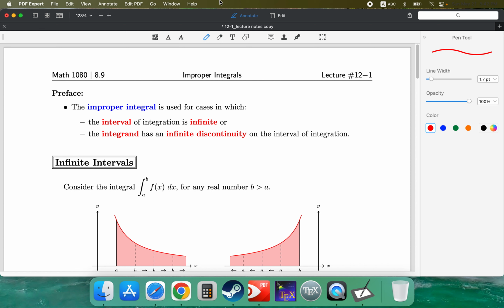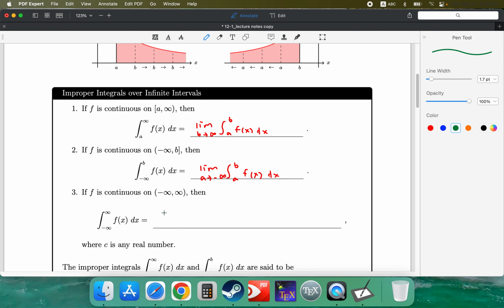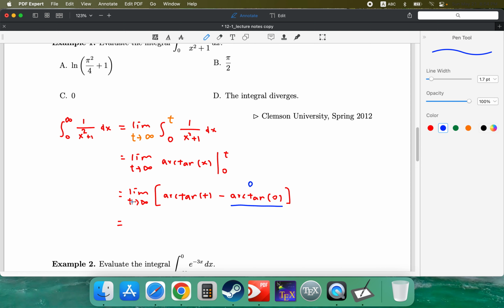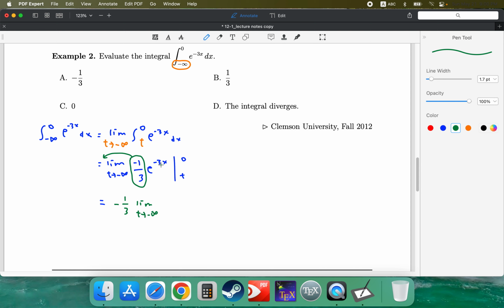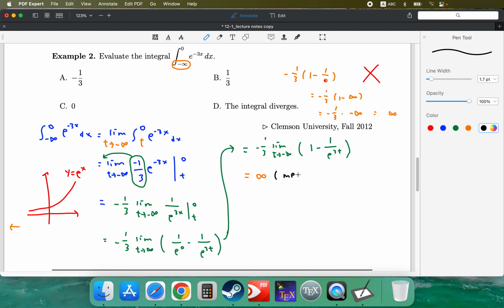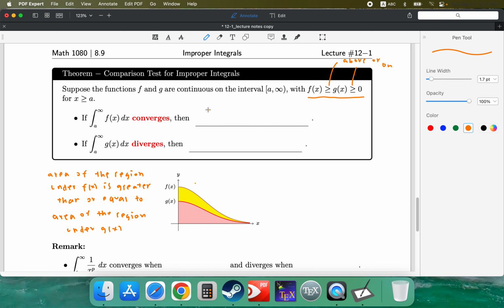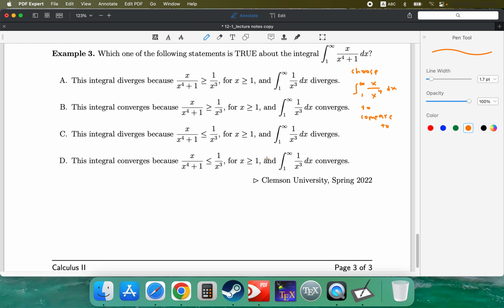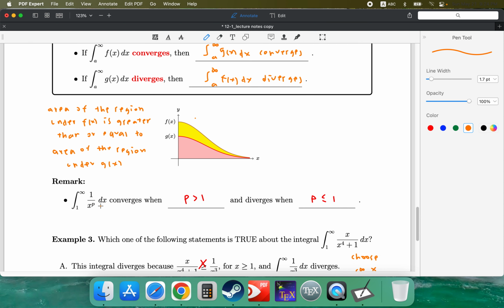8.9 Improper Integrals part 1